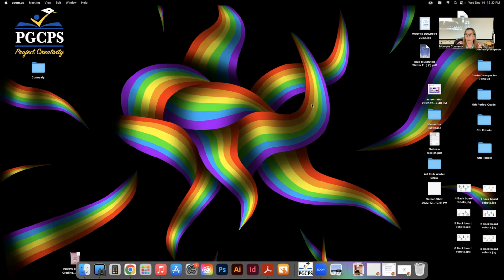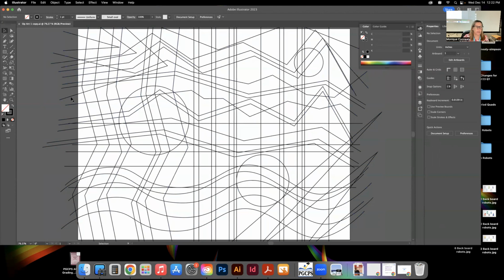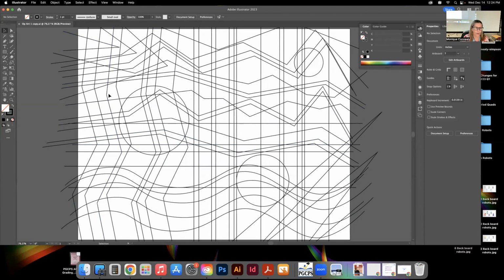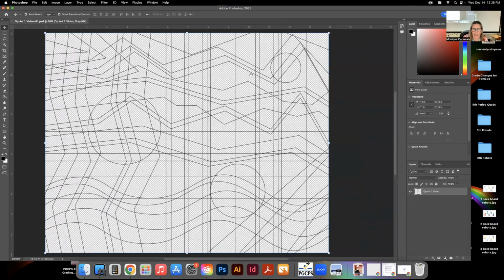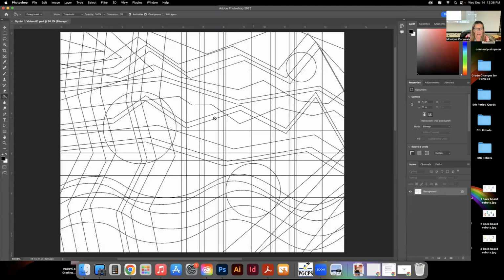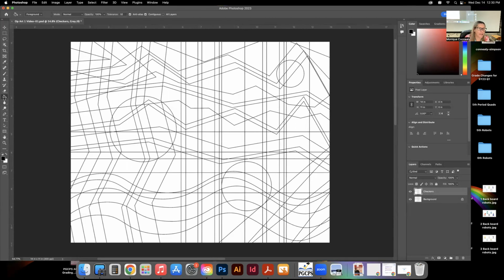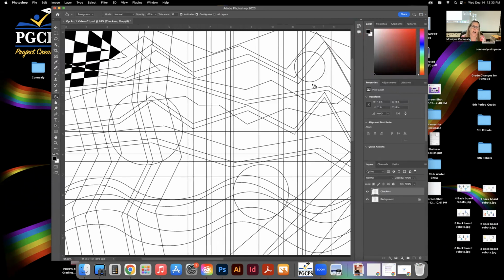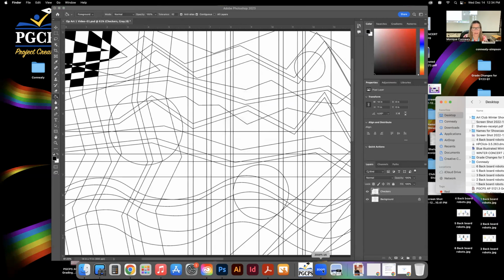Op Art - Move your lines into Photoshop and Color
This video will show you how to convert your Illustrator file to Photoshop and correctly color the checkerboard pattern for your Op Art